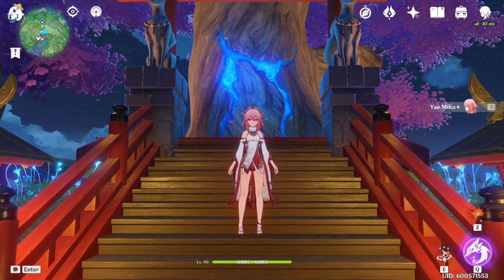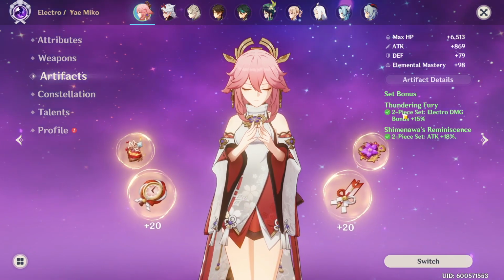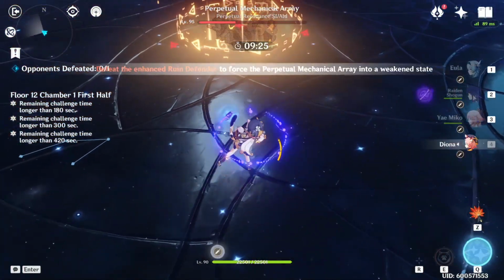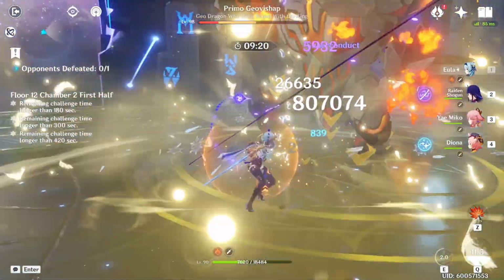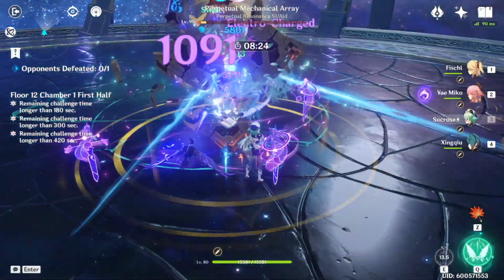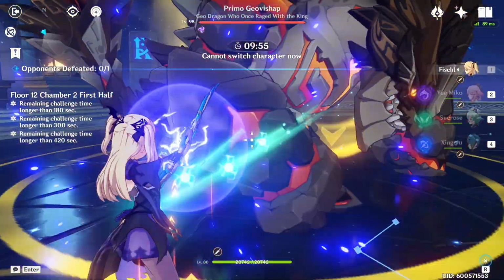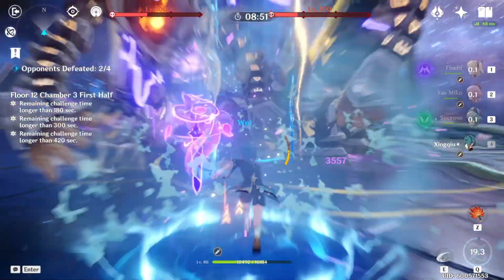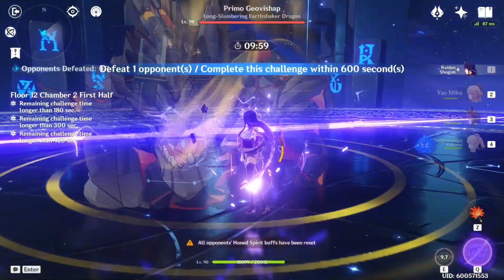Yae is a Dollar Store Raiden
I'm kidding of course
Or am I?

Timestamps:
0:00 - Intro
0:15 - Weapons
1:00 - Artifacts
1:55 - Talents
2:21 - Yae is "OK" I guess
3:34 - Raiden is definitely not carrying
5:58 - Yae Taser Comp
6:55 - Why Yae isn't that good currently
8:45 - Conclusions